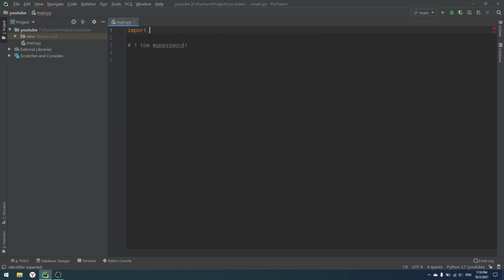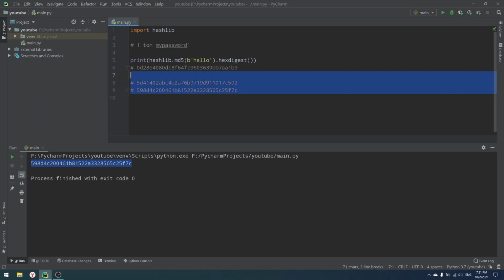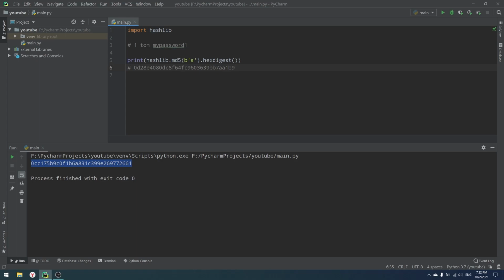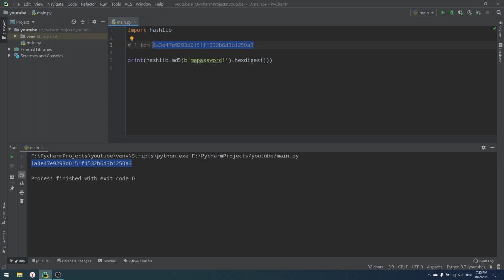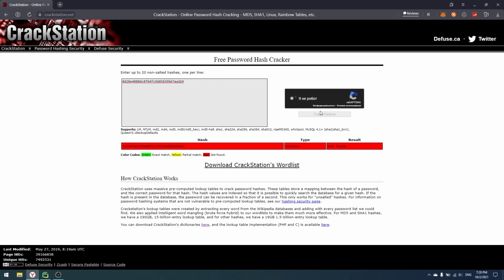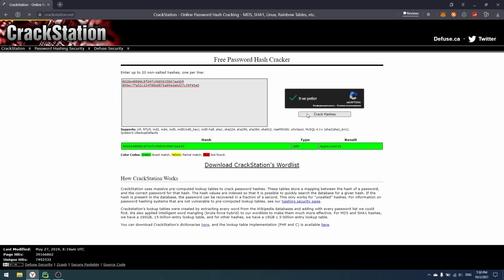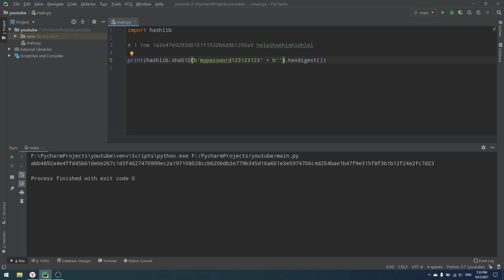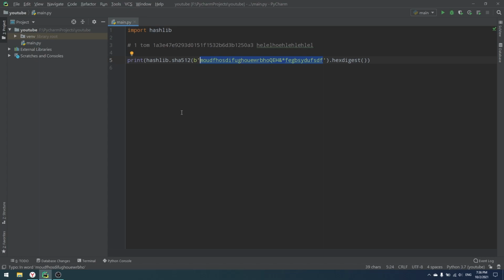PASSWORD HASHING | Python